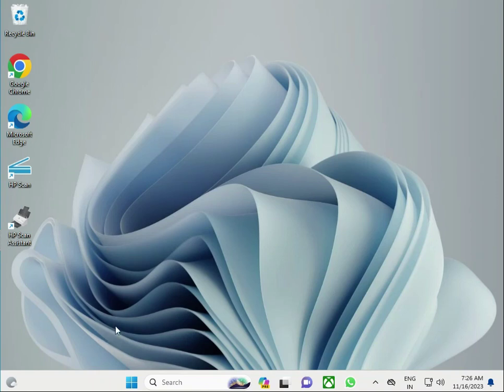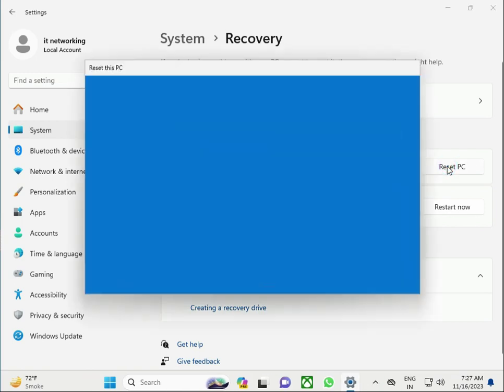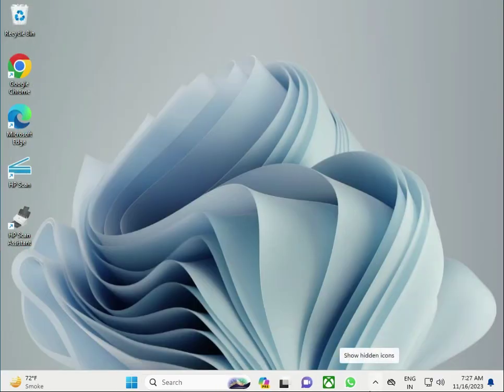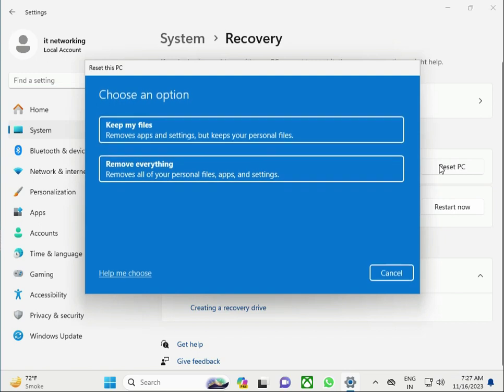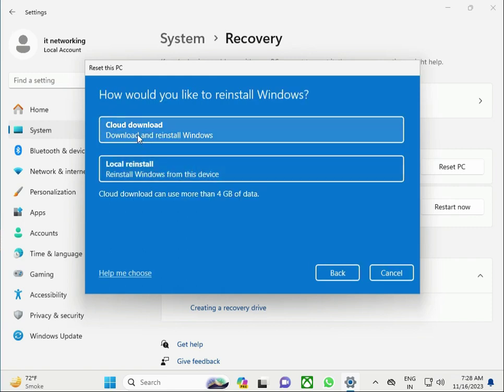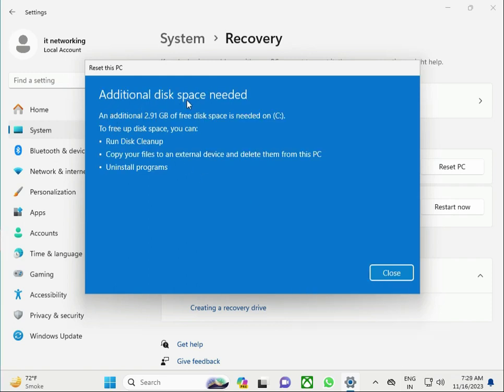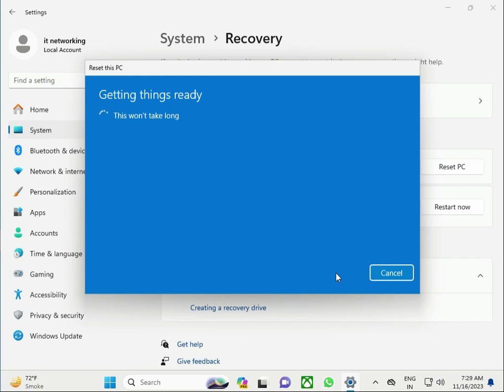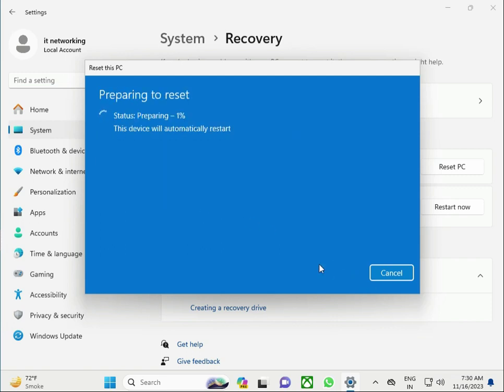how to factory reset HP Pavilion laptop windows 11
sfc /scannow